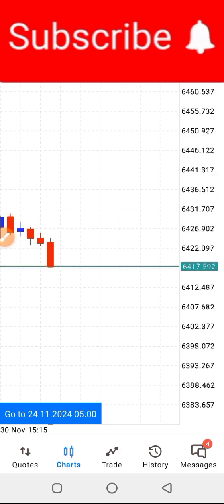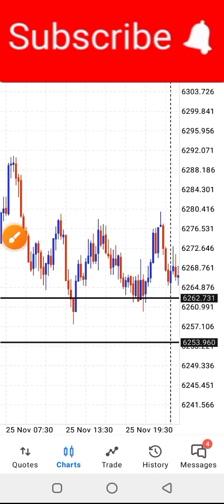Insanely Profitable FVG Scalping Trading Strategy!!! (Xmas Bonus)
This video explains an insanely profitable fair value gap trading strategy that forex traders can use to make money online in the forex market